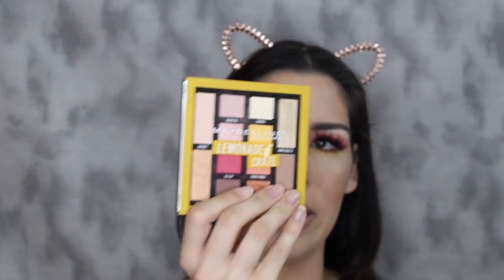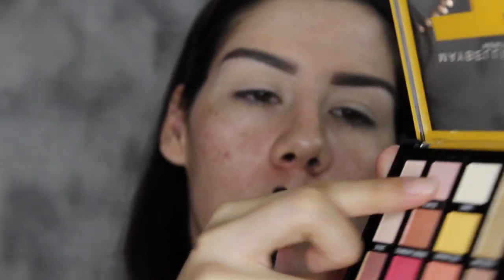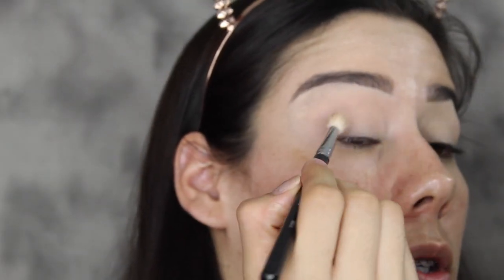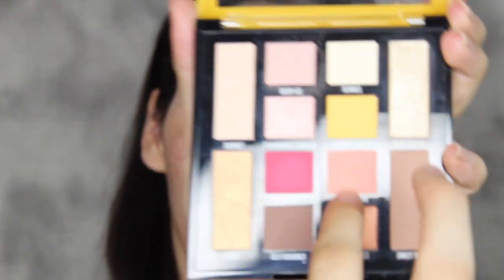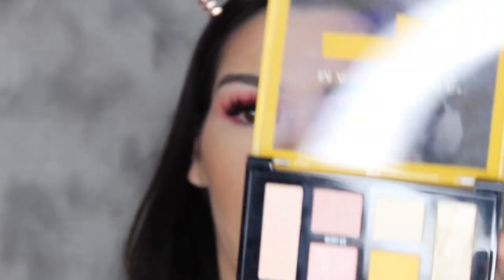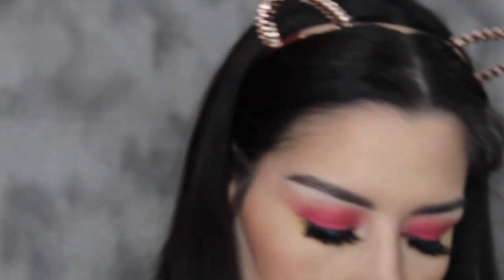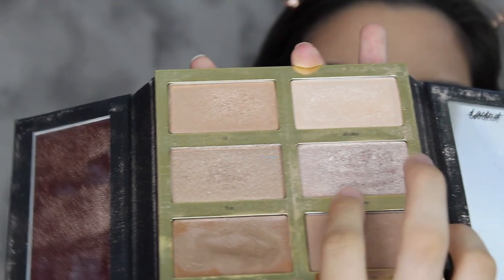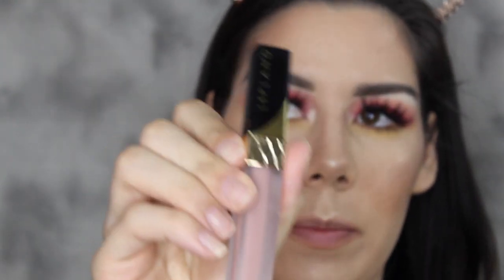Maybelline Lemonade craze palette | Itzia Miranda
Welcome Back Loves! Today I will be doing a tutorial using the new Maybelline Lemonade Craze Palette!

SC: Itzyy12

Products Used
Maybelline Lomanade Craze palette
Tarteist Pro Glow Palette
Kat on D Shade + Light Contour Palette
Liplan Liquid Lipstick- Tribeca
NYX Lip Pencil-Sugarglass
Malani Baked Blush- Dolce pink
WanderBeauty unleashed Mascara
DollarLashclub- Kylie